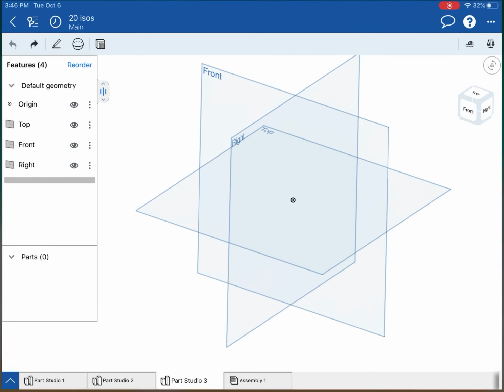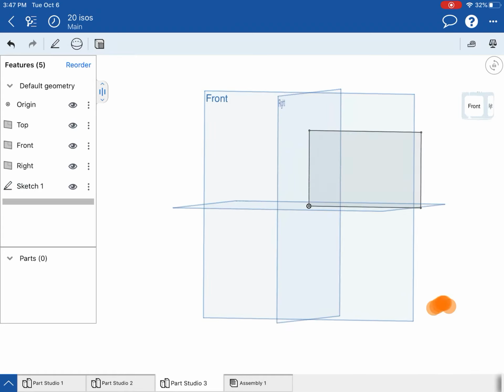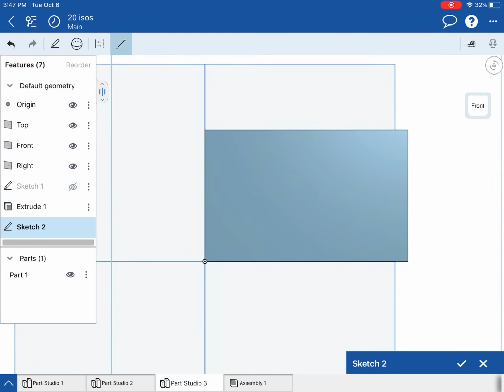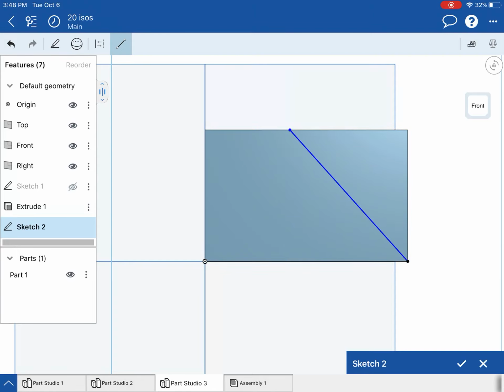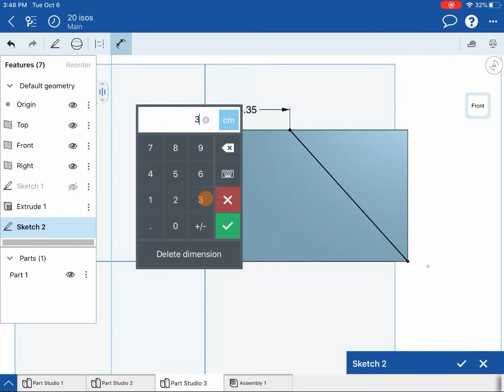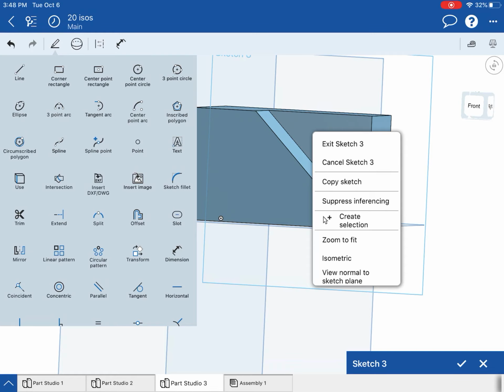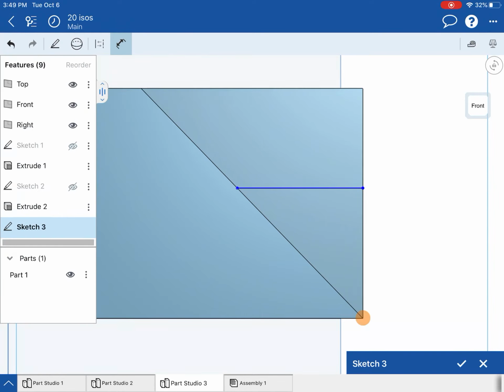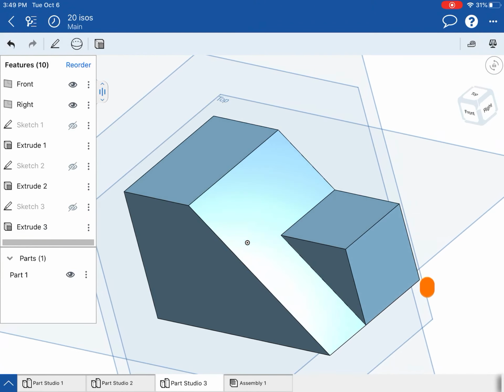ISO 3 (cm)